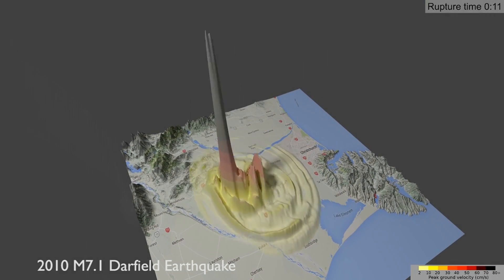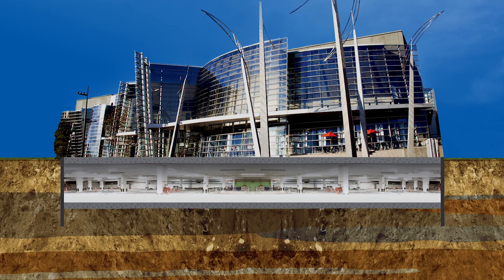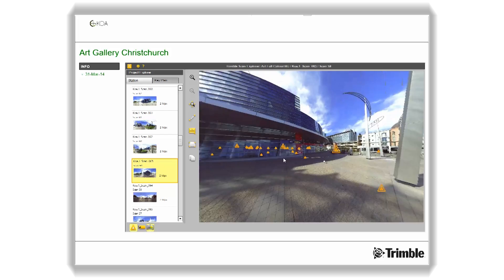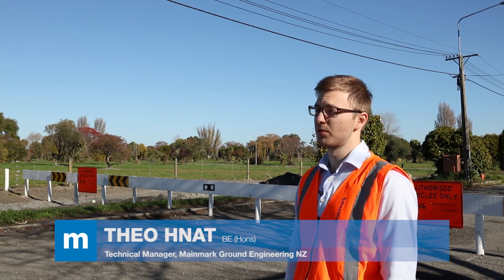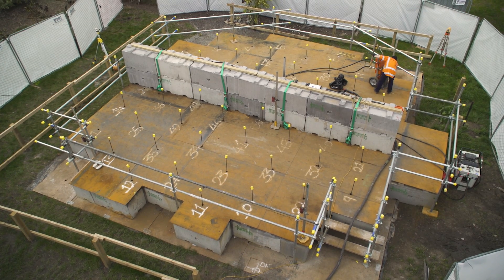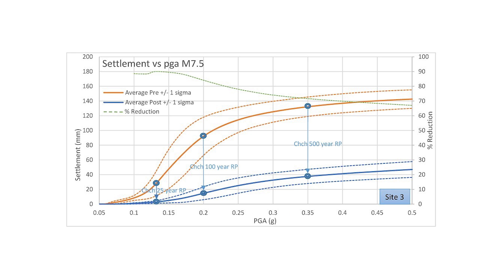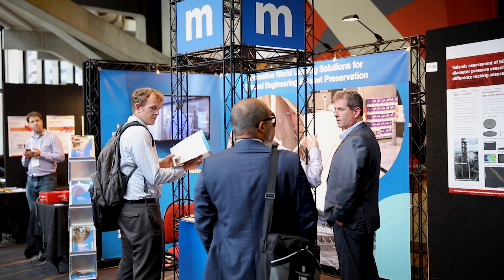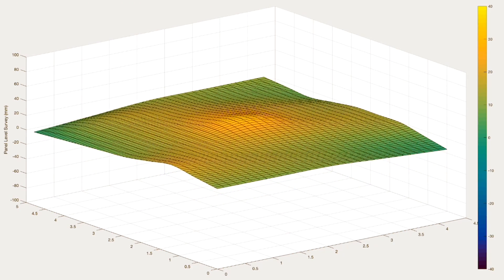Ground Engineering Awards 2017 | Liquefaction Mitigation | Technical Innovation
On the 5th of July, Mainmark attended the 2017 Ground Engineering Awards ceremony in London, where two of our projects were recognised as finalists in two separate categories – International Project of the Year and the Award for Technical Innovation.